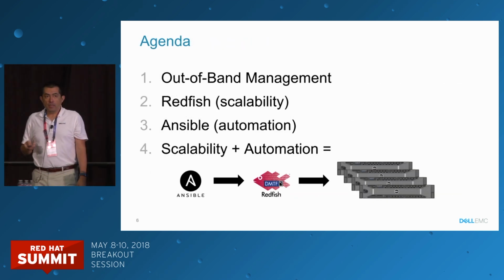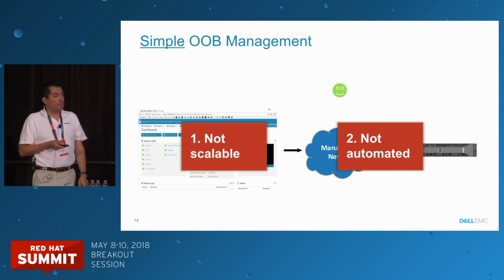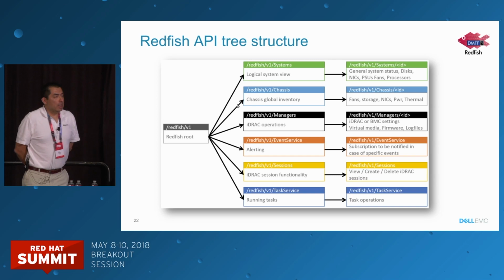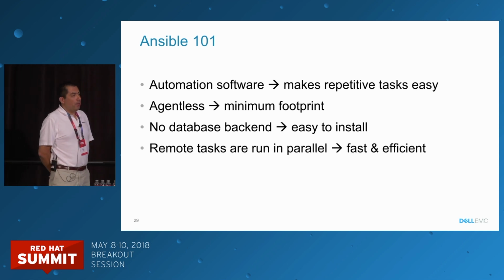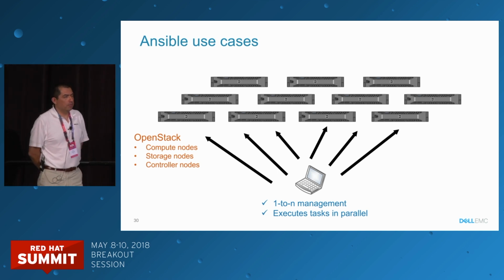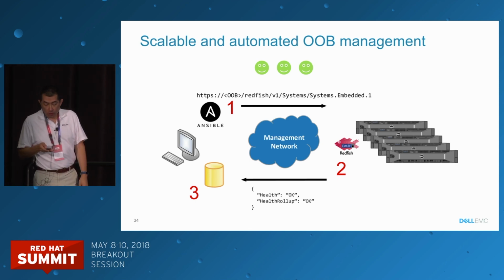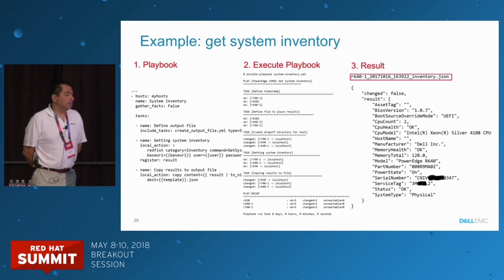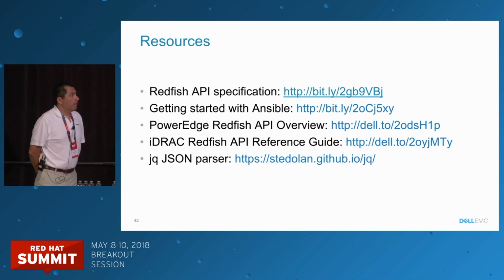Using Ansible and Redfish to Automate Systems Management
Ansible is an open source automation engine that automates complex tasks such as application deployments, cloud provisioning, and a wide variety of system administration tasks. It is a one-to-many agentless mechanism where complex deployment and configuration tasks can be managed and monitored from a central control machine.

Redfish is an open industry-standard specification and schema designed for modern and secure management of platform hardware. Redfish APIs are available in Dell EMC PowerEdge servers via the integrated Dell Remote Access Controller (iDRAC), which is used by IT administrators to remotely monitor and manage their infrastructure using a variety of client applications on devices such as laptops, tablets and smart phones.

Together, Ansible and Redfish can be used to fully automate at large scale server monitoring, provisioning and update tasks from one central location, significantly reducing management complexity and helping improve the productivity and efficiency of IT administrators.